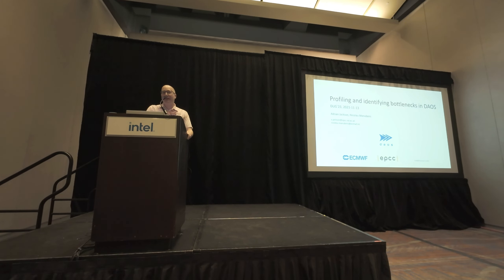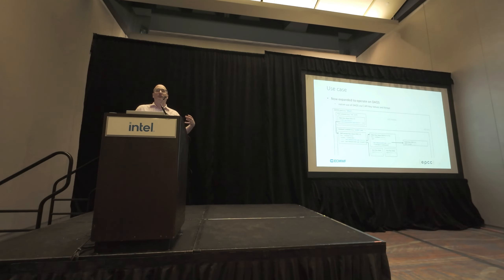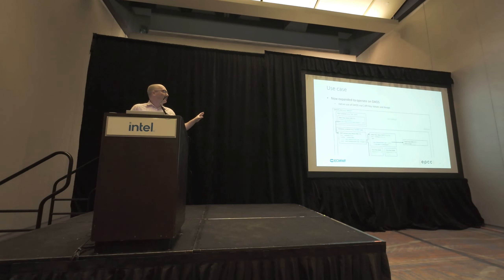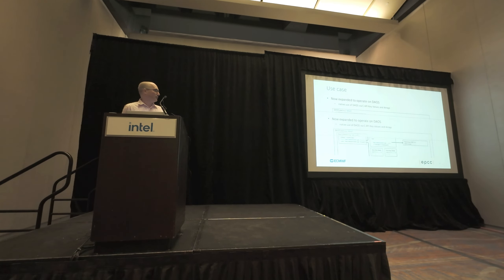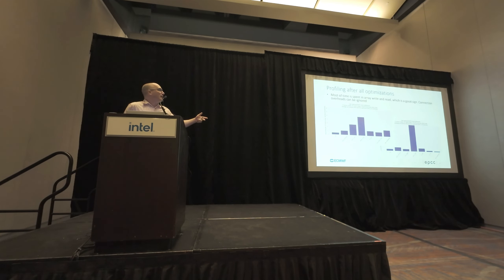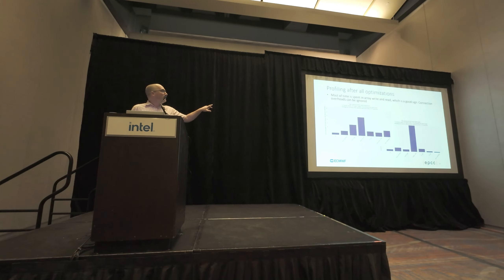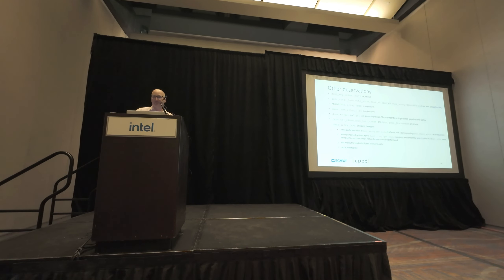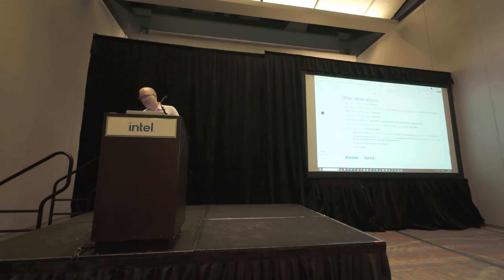DUG'23: ECMWF report (part 8 of 8)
DAOS User Group recordings from SC'23. Part 8 of 8.

Note: We only got a portion of the video; the remaining footage encountered issues with audio. We apologize for the inconvenience.

DAOS is an open-source storage-as-a-service stack designed from the ground up to address many of the problems that arise when scaling out storage. DAOS takes advantage of next-generation non-volatile memory technologies while presenting a rich and scalable storage interface providing features such as transactional non-blocking list I/O, data resiliency on top of commodity hardware, fine-grained data control, and storage tiering to optimize performance and cost.